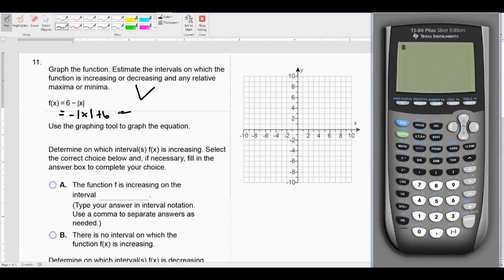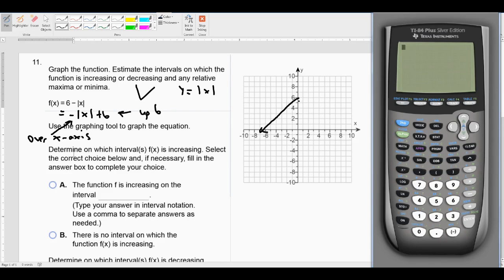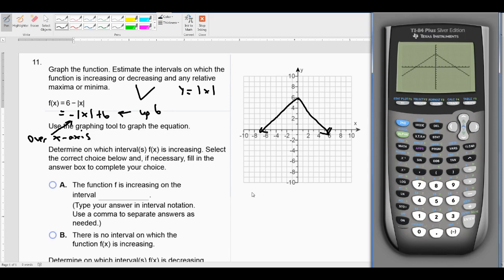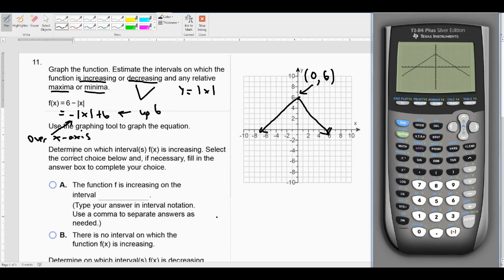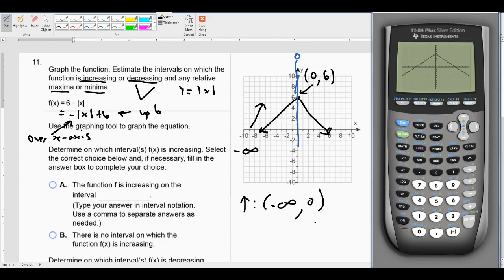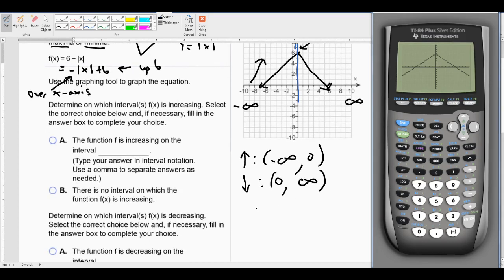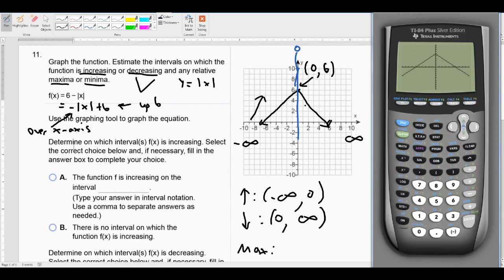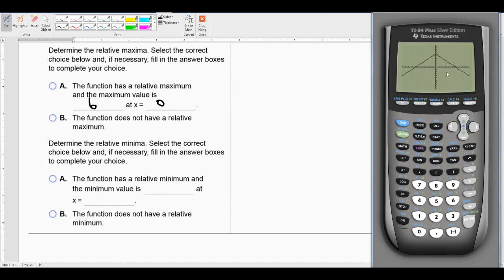MLP 150 FINAL EXAM REVIEW #9